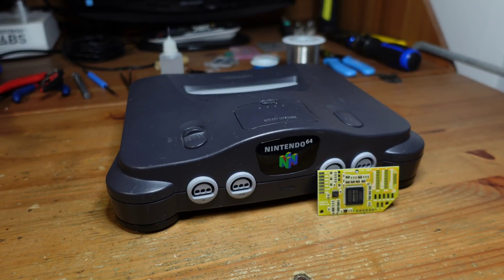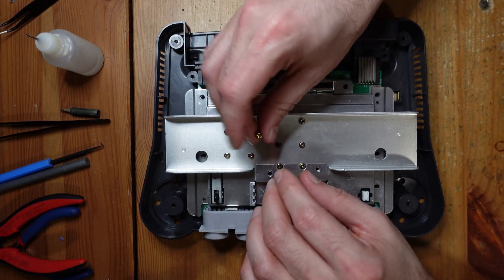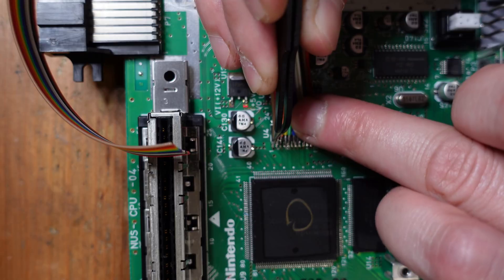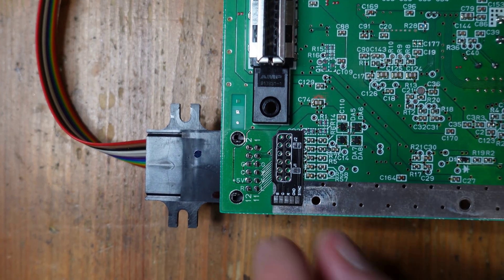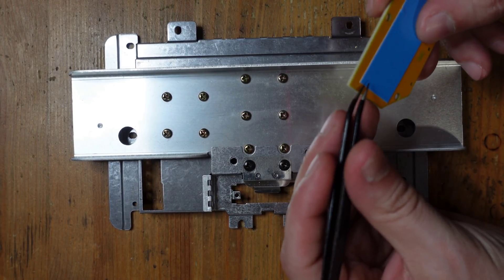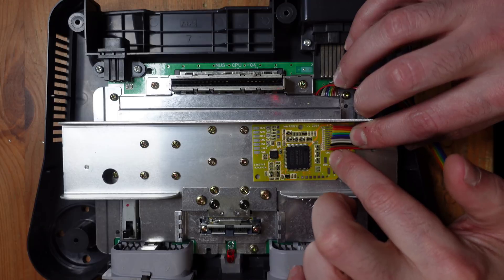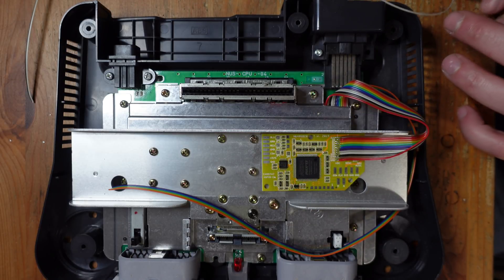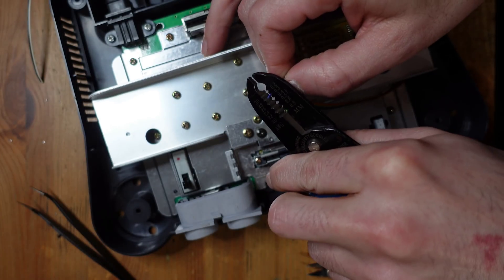N64RGB installation guide! Get crisp RGB or component video from your Nintendo 64!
The N64 has a fantastic library of games to enjoy, but the original video output can look quite blurry and limited on a modern display. On this week's Fix it Friday, we walk you through the installation of Tim Worthington's N64RGB mod which adds RGB video to all models of the N64! This board includes a de-blur option to increase the sharpness of the image, and it can be used with either RGB or HD retrovision component cables. Overall it's a huge improvement over the original composite video!